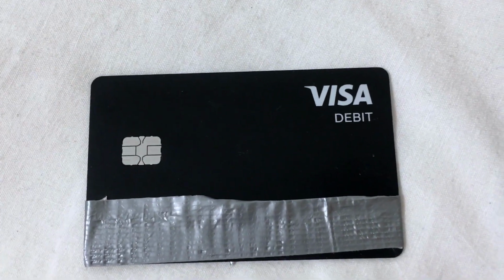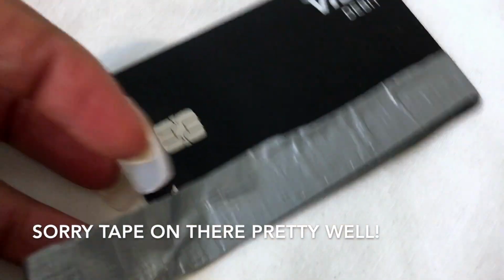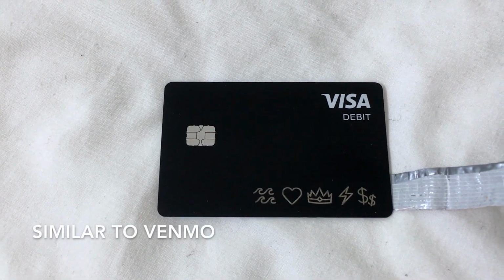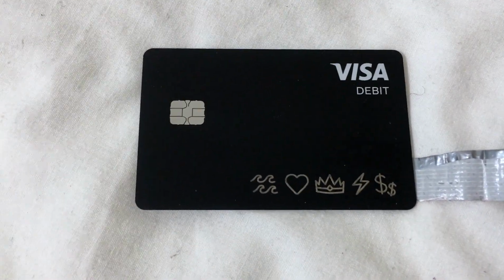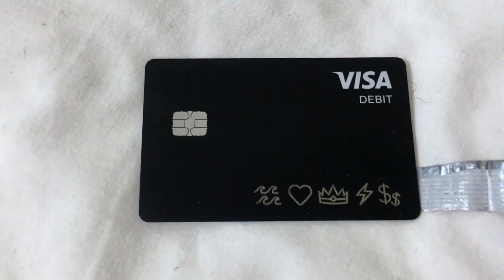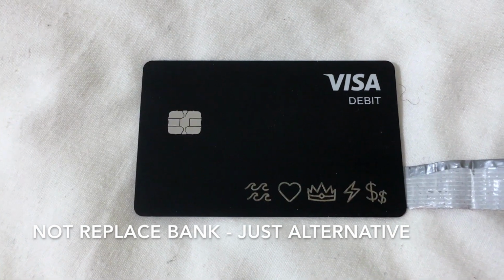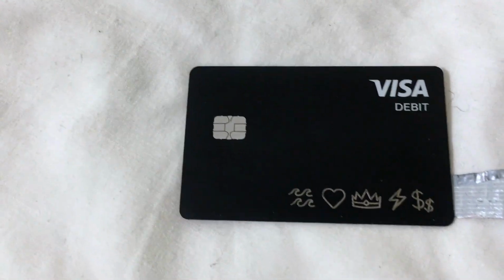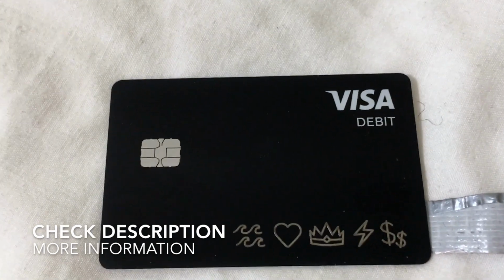✅ Cash App Cash Card Review - What is it? 🔴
Cash Card
Cash Support Cash Card
Cash Card is a Visa debit card generated by Cash App that you can use to pay merchants and retailers with the funds in your Cash App.

Your Cash Card is unique to Cash App and isn’t connected to your bank. This is separate from your personal debit card linked to your Cash App.

Order a Cash Card
Cash Card is a free Visa debit card attached to your Cash App.

Trouble Signing Up
In order to get the Cash Card, we are required to verify your account by collecting your full name, date of birth, the last 4 digits of your Social Security Number, and the mailing address for the card.

Minimum Age Requirements
Please note that in order to obtain a Cash Card you must be 18 or older.

Lost or Stolen Card
You can easily toggle your Cash Card Off from the Cash App by tapping on the Cash Card and toggling the "Enable Cash Card" switch to off.

ATM Withdrawal Limit
When using your Cash Card to withdraw funds, the maximum amount that can be withdrawn at an ATM is $250.00 per transaction, $250.00 per 24 hour period, $1,000.00 per week, and $1,250.00 per month.

ATM Fees
While the Cash Card itself does not have any additional fees for withdrawing funds from an ATM, the fees the ATM charges will still apply.

Reset Cash PIN
The PIN used for your Cash card is the same as the PIN you set for your Cash app. If you haven’t set a PIN yet or don’t remember it, you can edit it at any time from the app.

Cash Back at Stores
With Cash Card you can get cash back at stores that offer this service. To do so, you just need to run the card as a debit card and enter your PIN.

Apple Pay
Use your Cash Card with Apple Pay to make it easy to pay anywhere Apple Pay is accepted.

Google Pay
Use your Cash Card with Google Pay to make it easy to pay anywhere Google Pay is accepted.

Download Transaction History
to view your transaction history in a downloadable format.